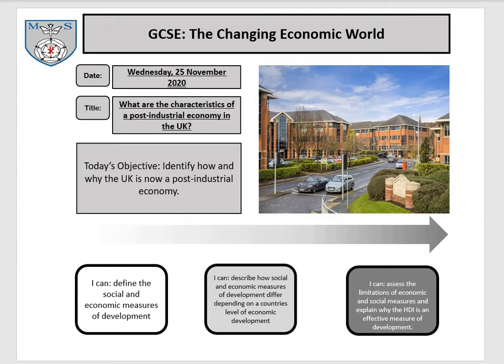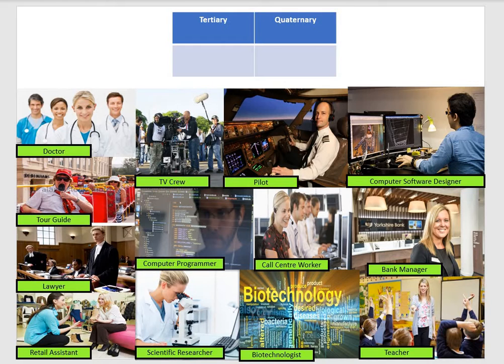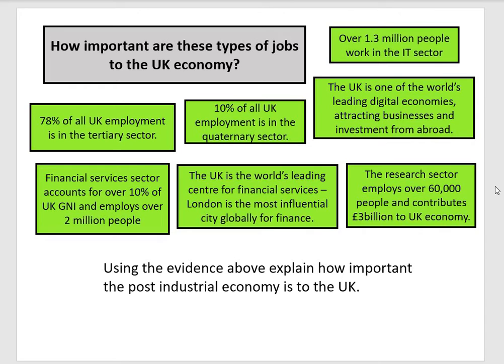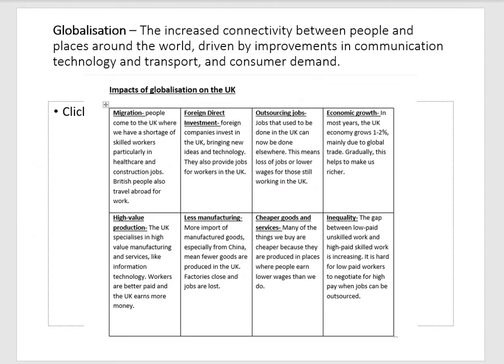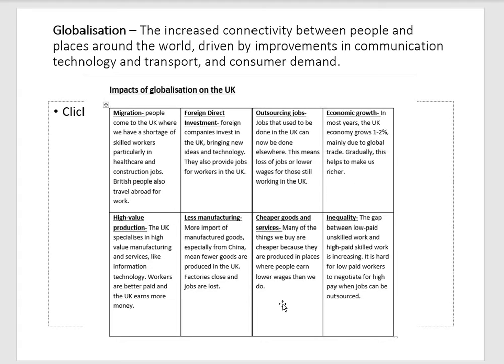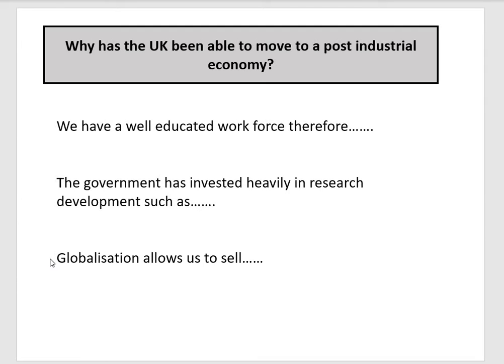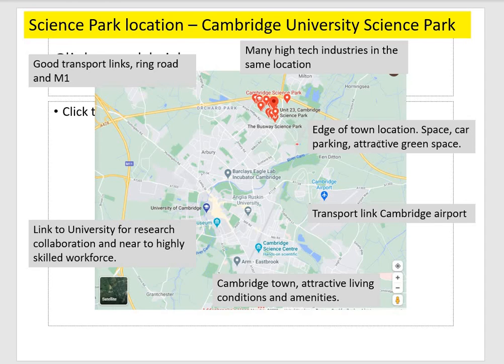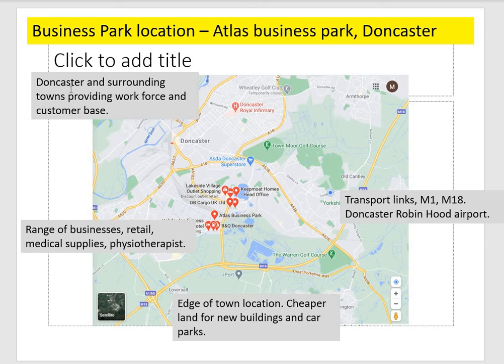Post industrial economy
How the UK moved to a post industrial economy and what that means for jobs.